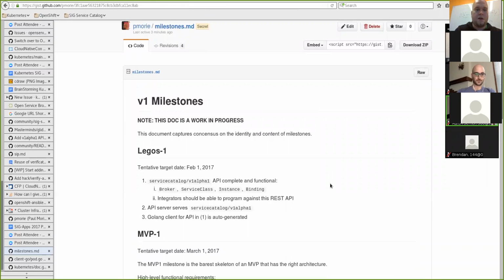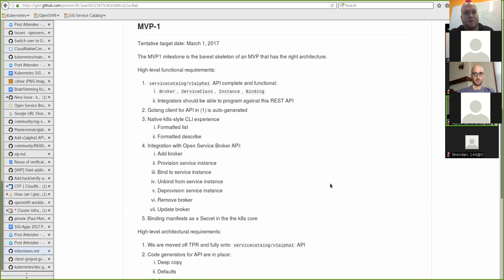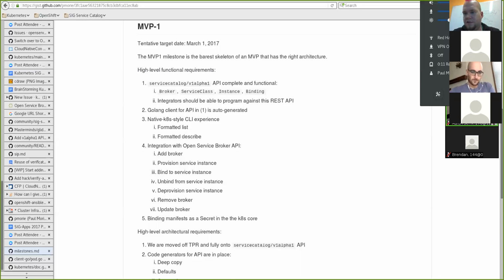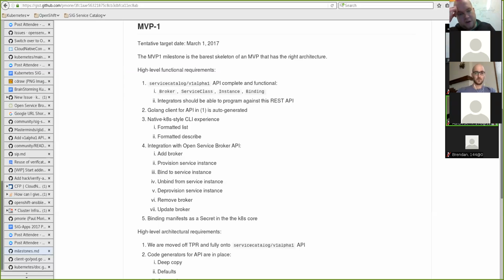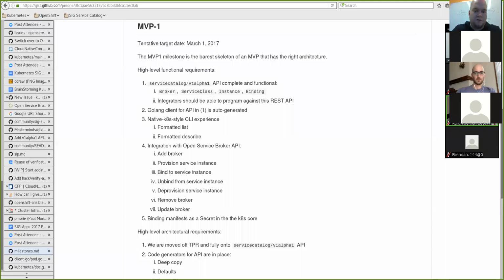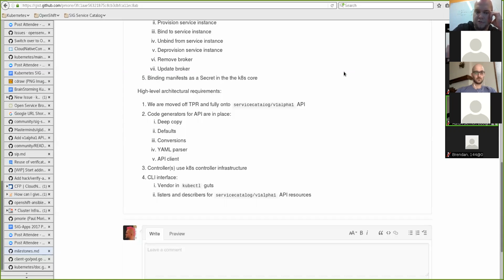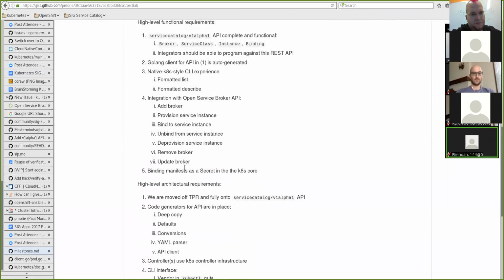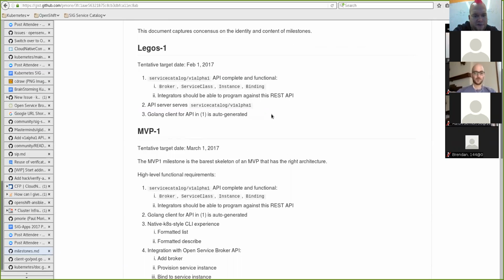Kubernetes SIG Service Catalog 20161215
SIG service catalog discusses plan for release milestones